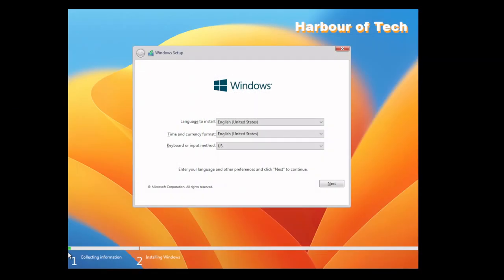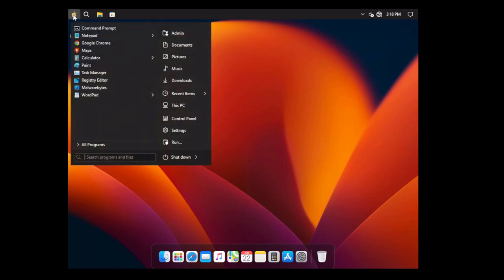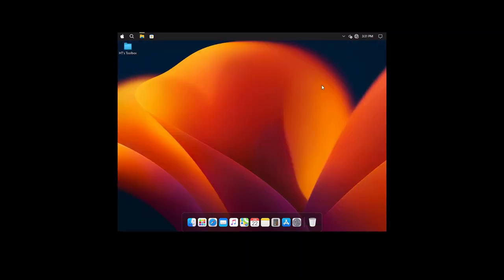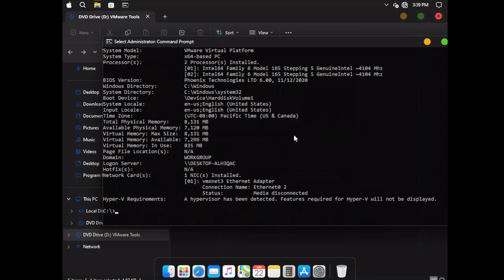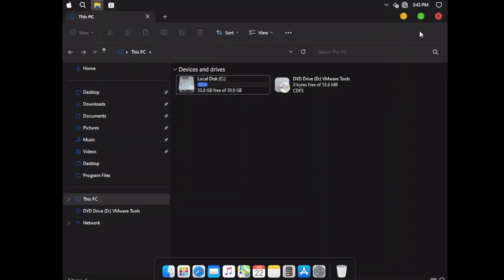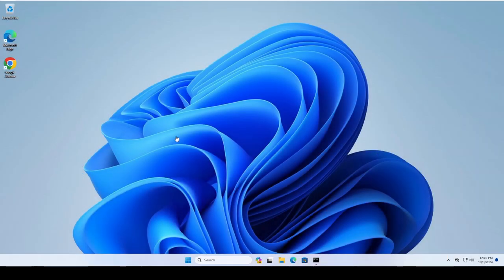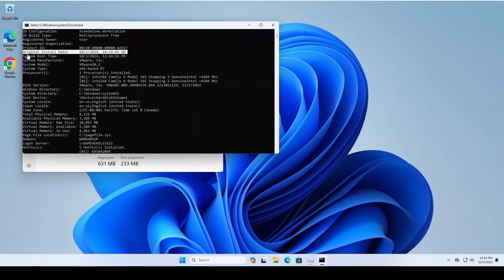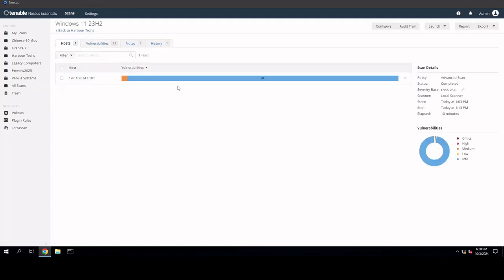Windows 11 - Harbour Of Techs Edition - A MAC Worth Using?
Let's dig into what might be the best version of Windows 11 I have used.
It's amazing to find an OS that might actually be a usable Windows 11 Build, that solves many of the issues by adding to the OS.